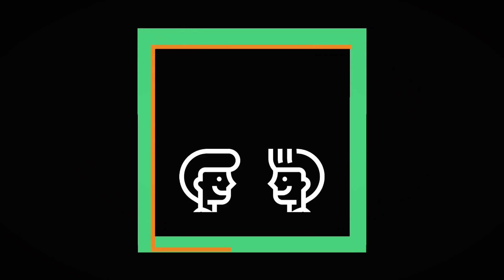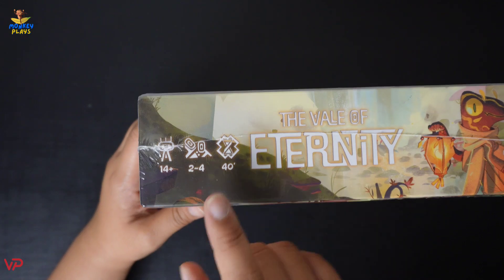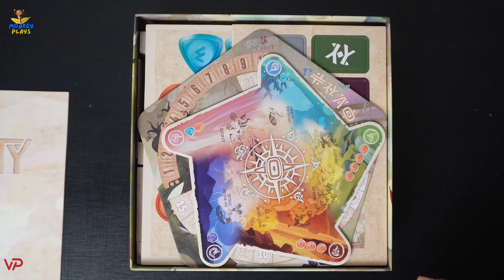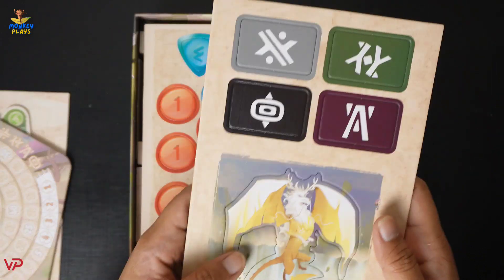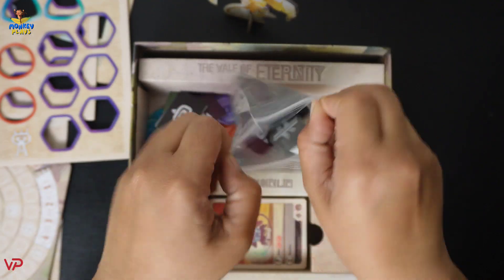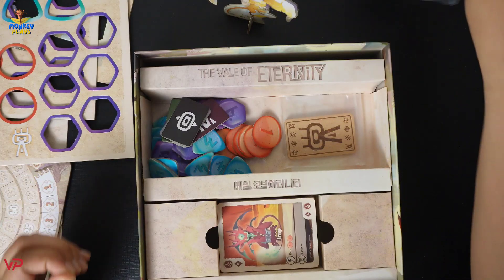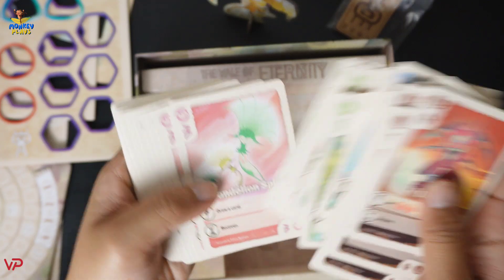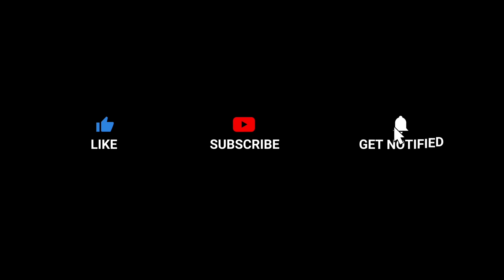The Vale of Eternity | Unboxing Time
Let's enter a fantastical world of monsters, spirits and Gods. Let's hunt, tame and capture powerful and noble dragons. Let's unbox the game THE VALE OF ETERNITY of Mandoo Games.

Are you ready? I'm ready!

Tara! Game!

@MonkeyPlaysPH    is  a Youtube Channel that talks about boardgames, games and other fun stuff. =)

MonkeyPlays Ph IG account : @monkeyplays_ph

And also...

And so many show in VariablePlay Page and Channel.

Video Application used for this video : YouCut App
Intro of MonkeyPlays Ph : www. canva.com